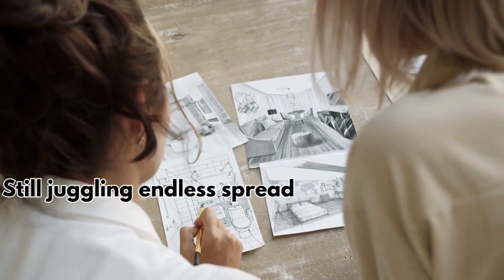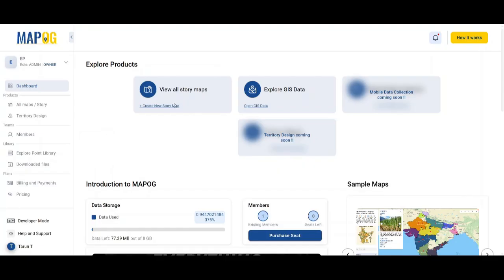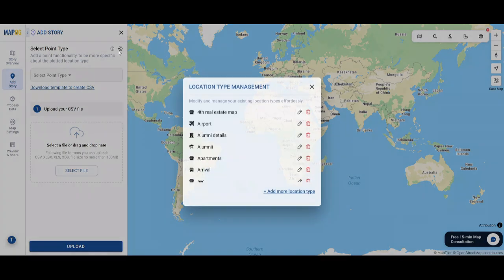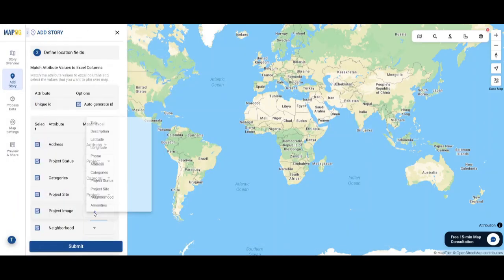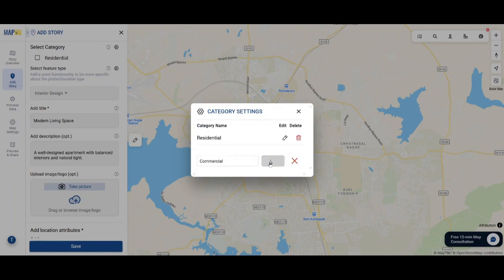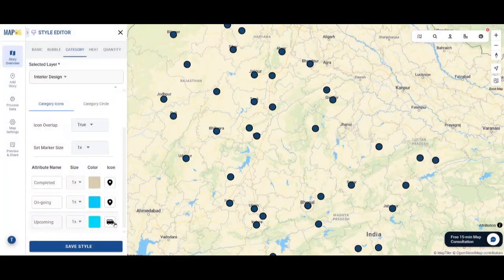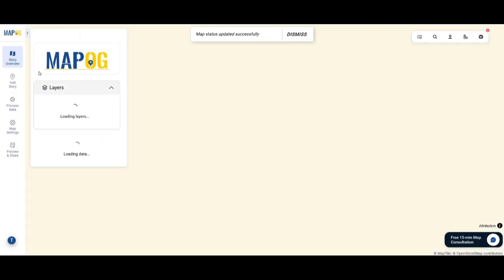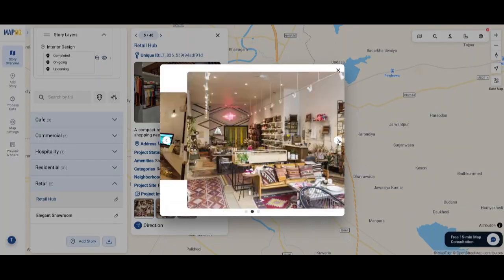How Interior Designers Can Manage Projects On-Map (Not in Spreadsheets)mapog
Interior designers often share their portfolio through WhatsApp chats, Drive links or spreadsheets. This makes it difficult for clients to see the full range of work and understand your scale.

With MAPOG, you can showcase all your completed, ongoing and upcoming projects on one interactive map. Clients don’t get scattered files — they get one clean portfolio link with locations, photos and details.

- Create a new map for your portfolio
- Upload your project data (CSV/Excel) or add manually
- Categorise projects: Residential | Commercial | Retail | Hospitality | Café
- Style your map with colours and icons
- Share one simple link or embed it on your website

✨ Benefits
Clients see your full portfolio at a glance
Builds instant trust by showing your scale and presence
Easy to update and share anytime